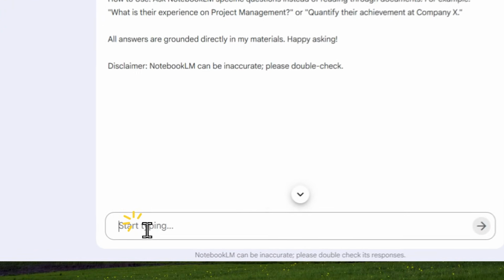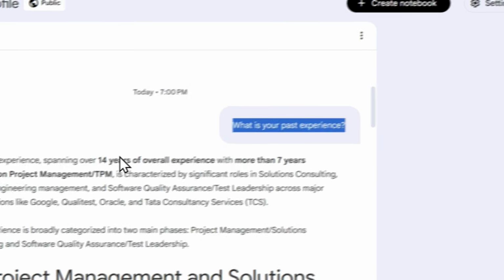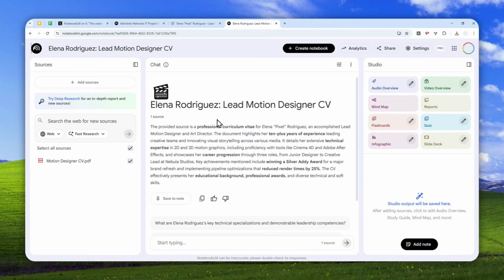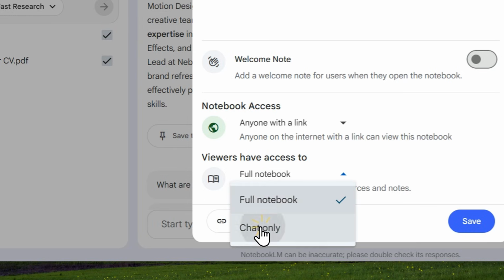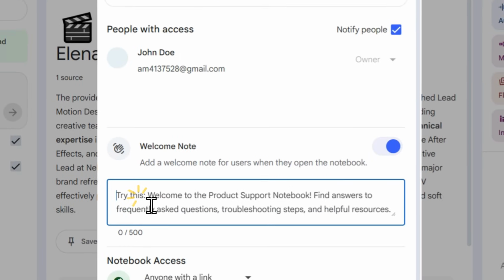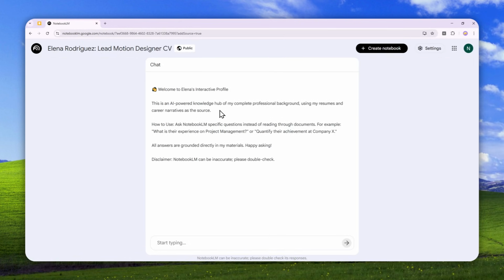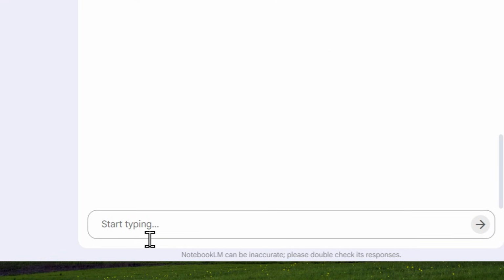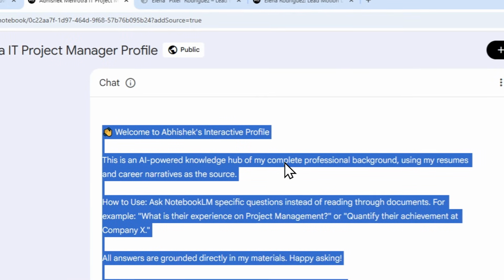How to Turn Your Boring CV into an Interactive Resume That Would Get You Hired!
👉  In this video, I will show you how to generate an interactive CV using NotebookLM that employers can chat with directly. Upload your resume, portfolio, cover letter, and other career documents into a single notebook, then share it via public link so hiring managers can ask specific questions and get instant AI-powered answers from your materials. This approach replaces static documents with a conversational experience that helps recruiters quickly find the exact information they need about your background and qualifications.

Welcome Note:
👋 Welcome to my Interactive Profile

This is an AI-powered knowledge hub of my complete professional background, using my resumes and career narratives as the source.

How to Use: Ask NotebookLM specific questions instead of reading through documents. For example: "What is their experience on Project Management?" or "Quantify their achievement at Company X."

All answers are grounded directly in my materials. Happy asking!